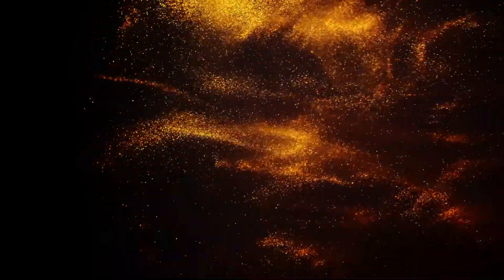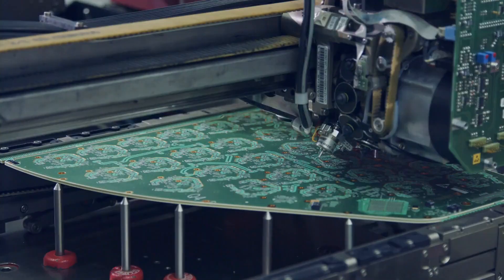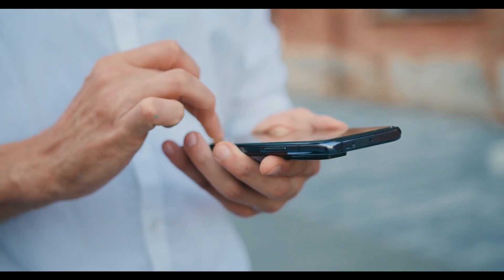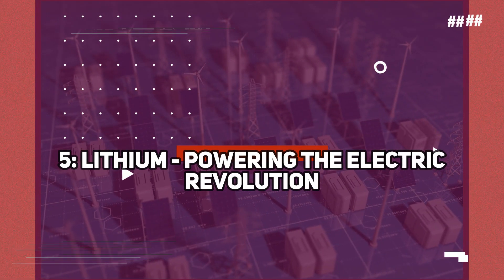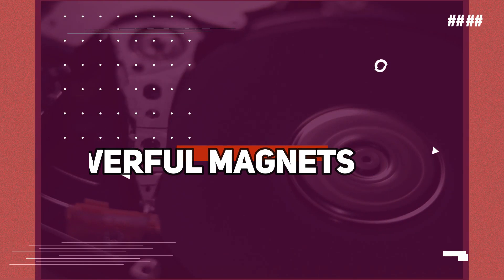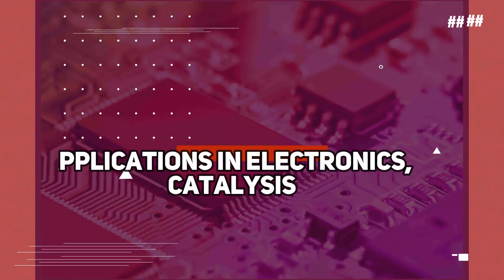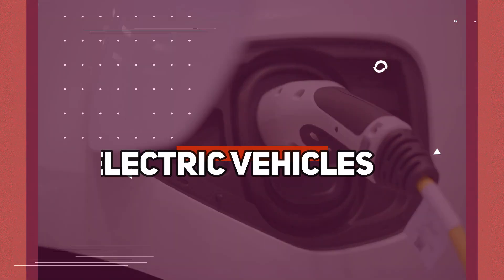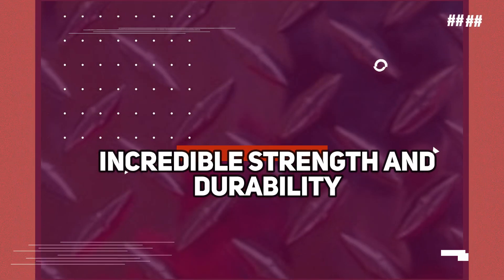Some of the Rarest Resources on Earth that You Use Everyday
In this video, we're going to take a look at some of the rarest resources on Earth that you use everyday. We're going to discuss the benefits of these resources and the stocks that are currently available.

If you're interested in investing in rare earth minerals stocks, then this video is for you! We'll discuss the benefits of investing in these stocks and the different types of stocks that are available. We'll also give you a brief overview of the breaker resources and the ramelius resources. This is a critical video for anyone interested in investing in rare earth minerals!

What are the rarest elements on Earth?
What are the rarest minerals on Earth?
What are the rarest metals on Earth?
What are the rarest gemstones on Earth?
What are the rarest resources on Earth that we use everyday?
What are the most valuable resources on Earth?
What are the most endangered resources on Earth?